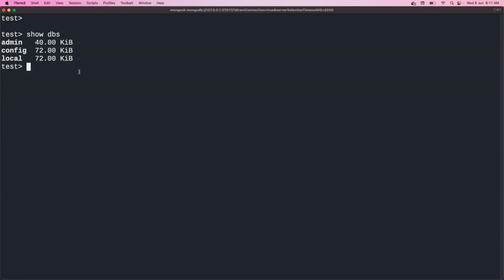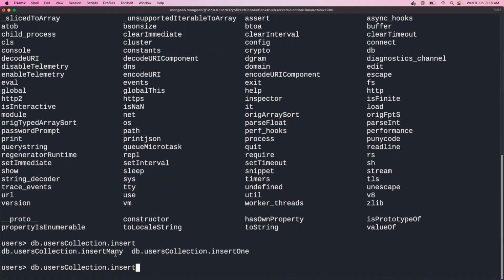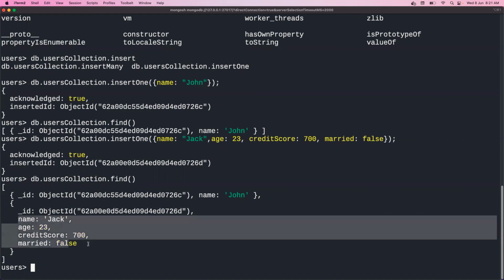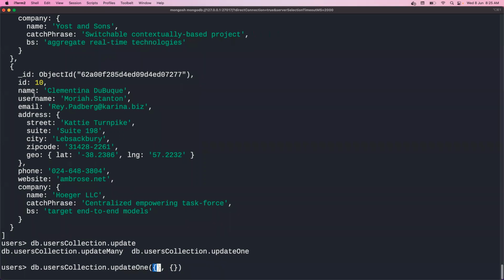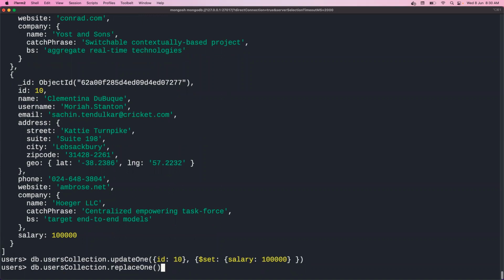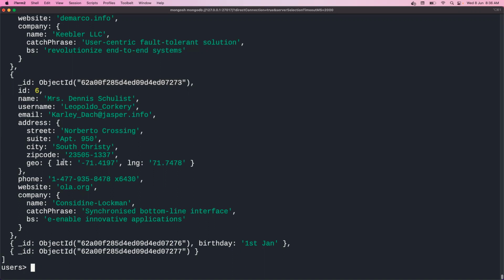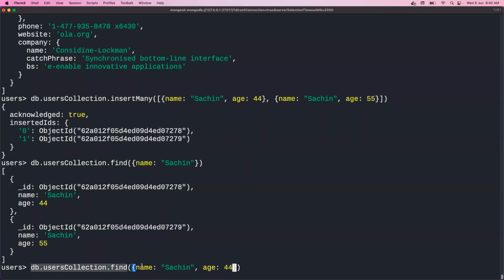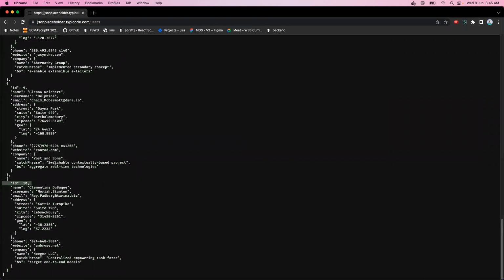MongoDB crud | Backend 7